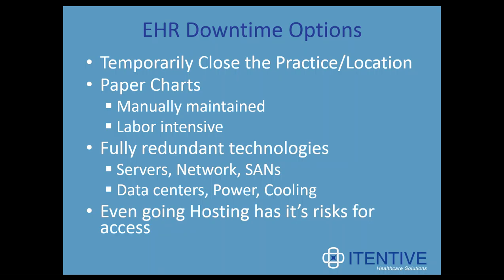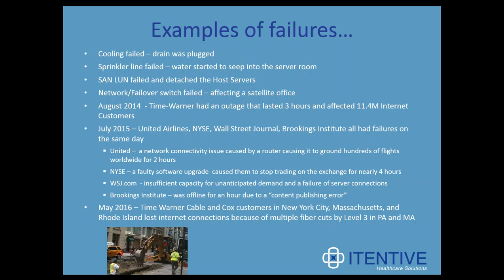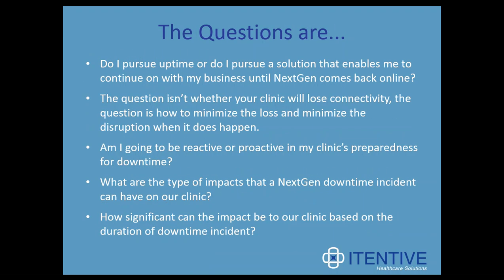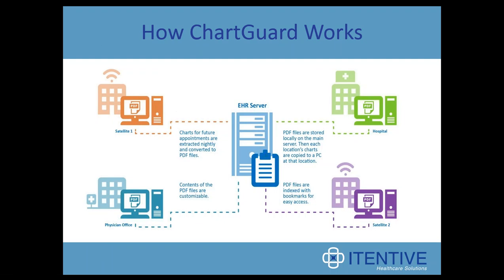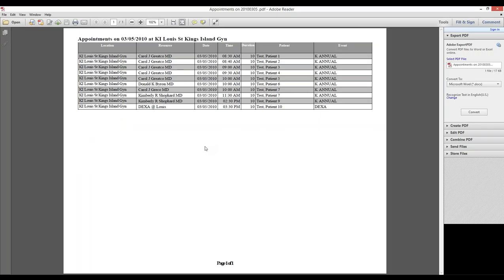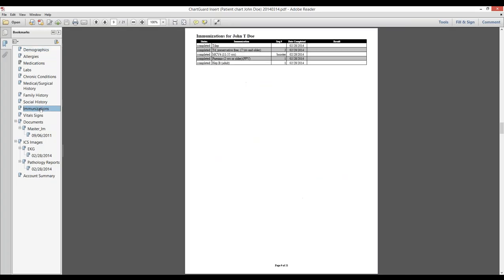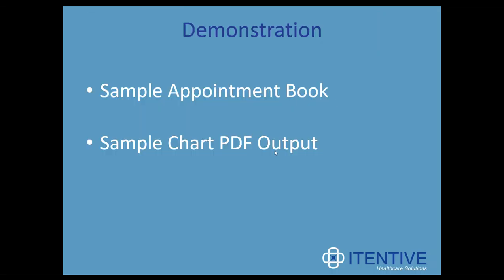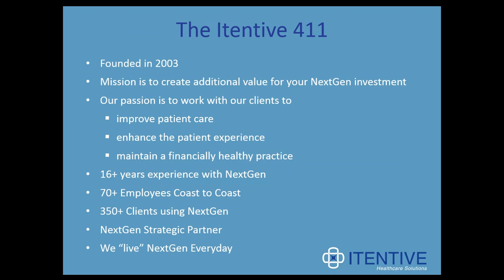ChartGuard: Your EHR Downtime Strategy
When a healthcare system outage occurs, there's more than downtime at stake:

Diminished patient satisfaction, reduced quality of care and loss of revenue can all make a lasting negative impact on your practice.

Watch this recorded webinar to discover how ChartGuard® can help protect your practice. ChartGuard enables you to view, print, or electronically access your patents charts and your practice’s appointment book, even when your EHR system fails or your network is down. It  integrates in with your current NextGen® Healthcare system for an easy user experience.  It automatically generates customized, printable copies of your clinical charts for the next several days, along with a copy of your appointment book—and refreshes your archive every night.

Eliminate the need to invest in complex, redundant technologies that are expensive to setup and maintain.  Choose to safeguard your practice night after night with ChartGuard.  It has saved numerous practices from the embarrassment of system interruptions, not to mention the lost revenue of not seeing patients.

Ready to take a look at ChartGuard? Don’t wait until your next outage to say, “ I wish we would have…”.